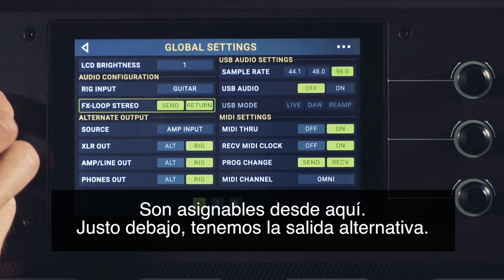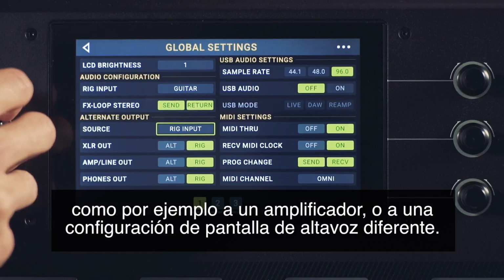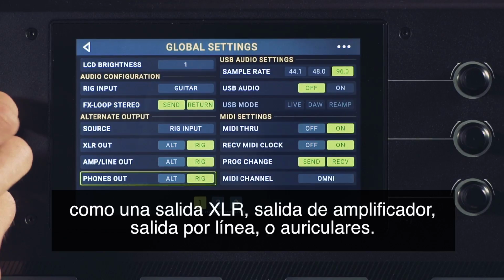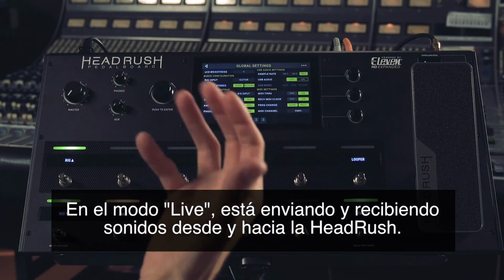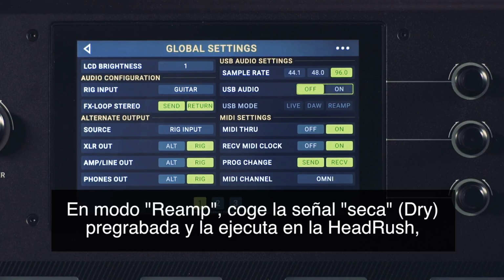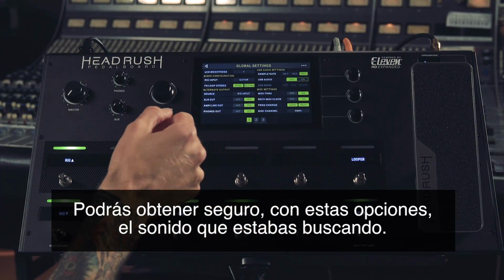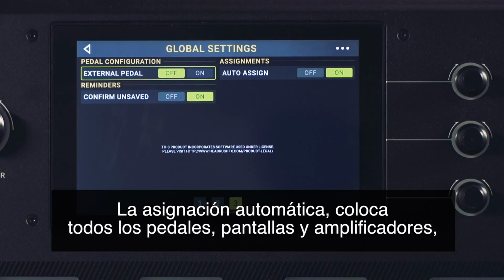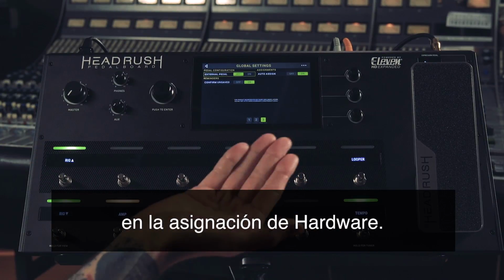headrush5 Ajustes Globales